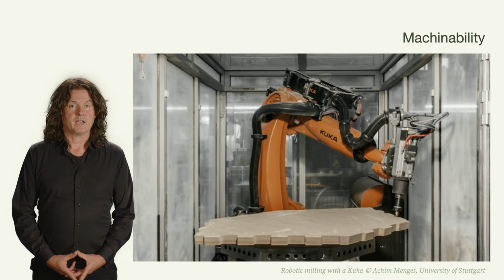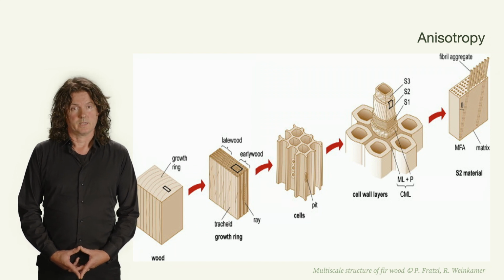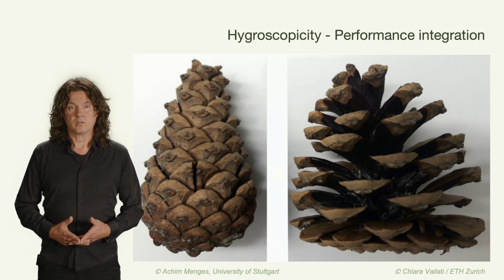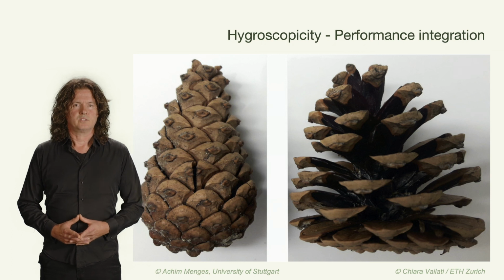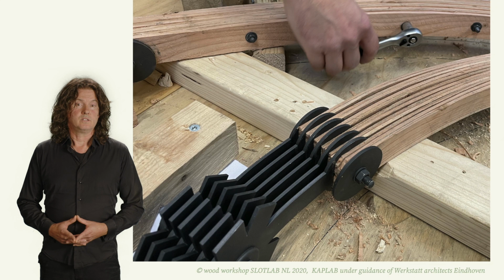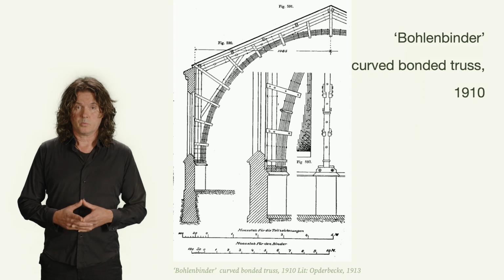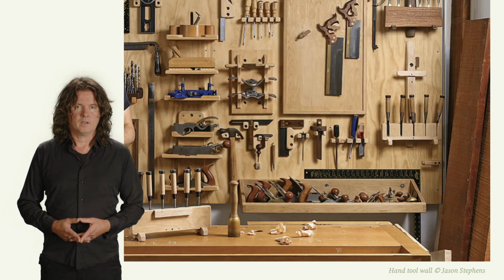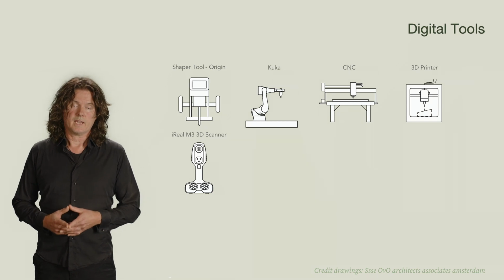BWIT1x_2023_Week_3_2_3_Formability_and_workability-video